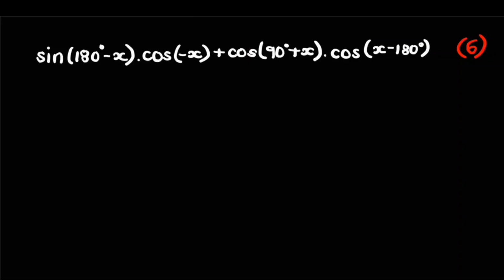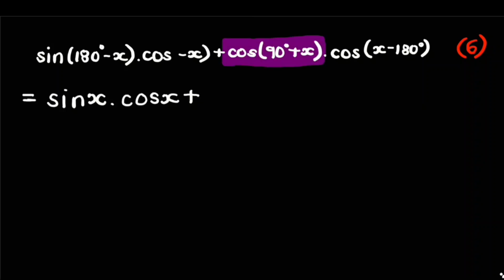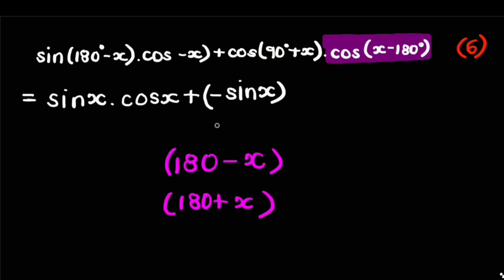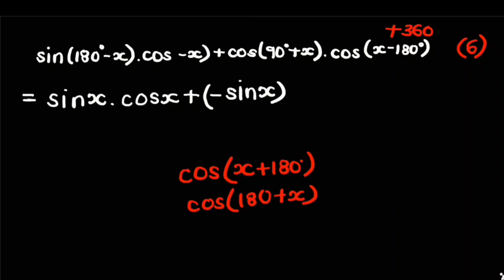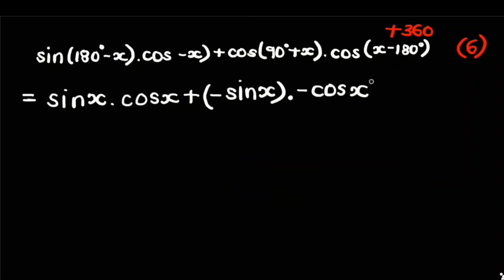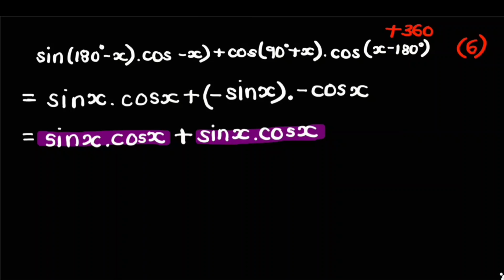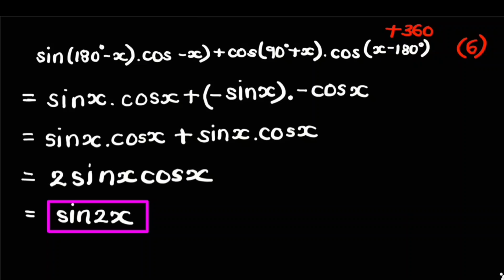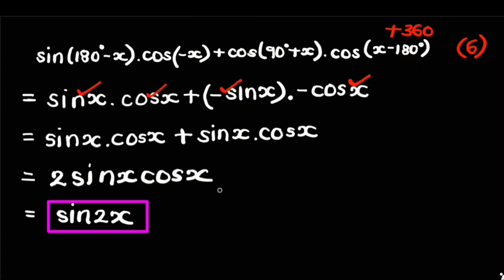Grade 12 Trigonometry - Simplify to a single term - Question 2